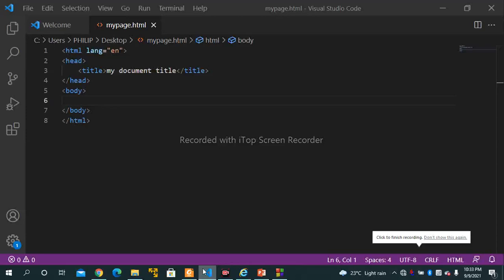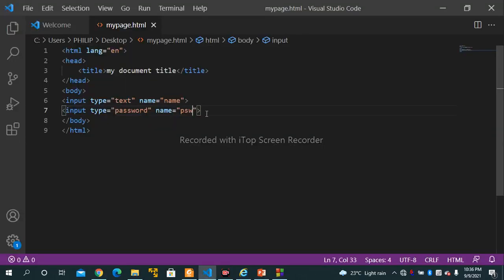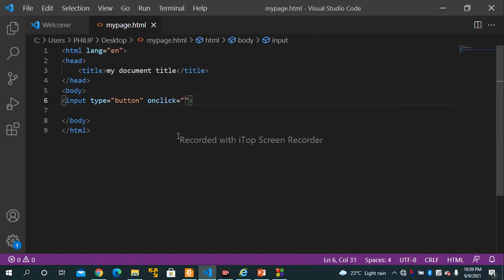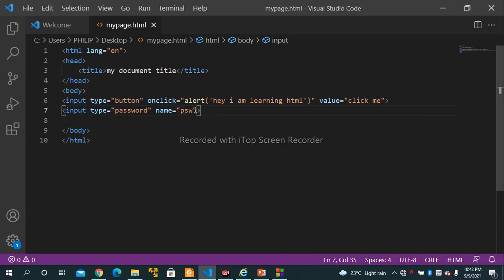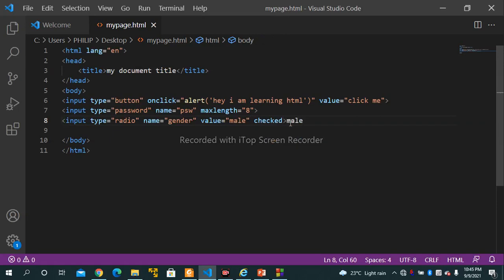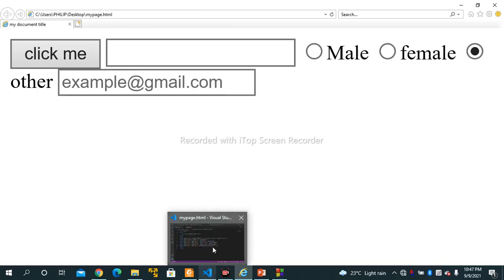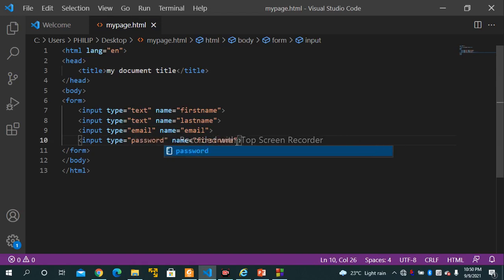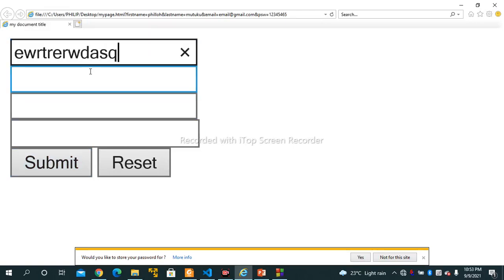Common HTML Input Types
htmlinputypes visit our websites for more concepts